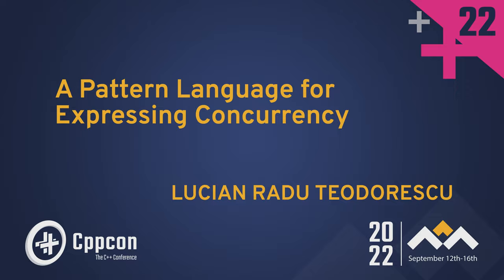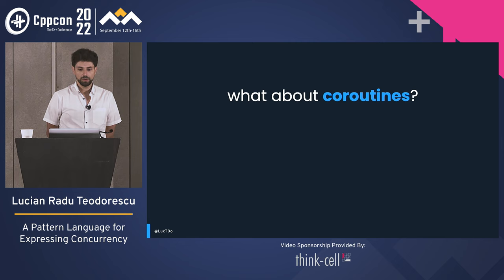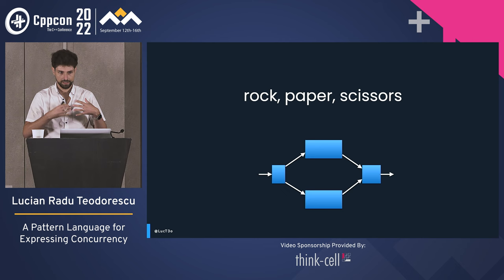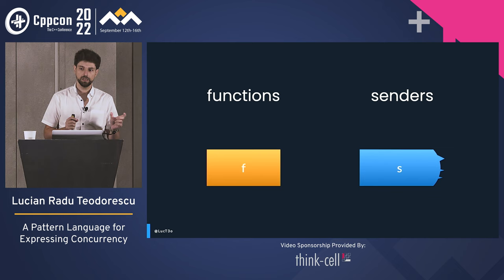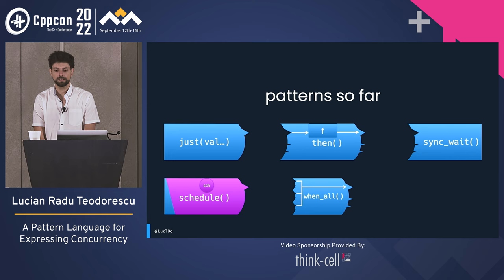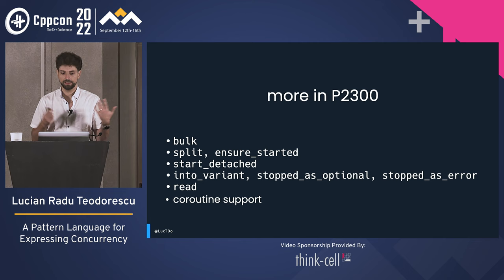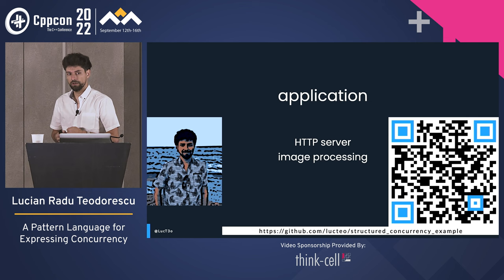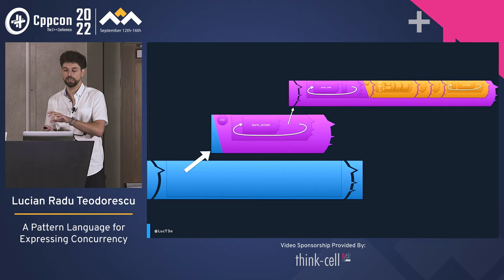A Pattern Language for Expressing Concurrency in Cpp - Lucian Radu Teodorescu - CppCon 2022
Concurrency is still largely an unsolved problem. It is said that concurrency appeared in the software world in 1965, when Dijkstra provided a solution to the mutual exclusion problem. It is worth mentioning that this happened before 1968, when we officially started to use the term “Software Engineering”. We embraced structured programming in late 1960s and early 1970s for general code, but never managed to apply structured concurrency on a large scale up to this date. We are still writing our concurrent code in a largely unstructured manner. This is mainly the reason for which concurrency is a large frustration within the C++ community.

In C++, we don’t have so far a model to do structured concurrency. However, this is about to change with senders/receivers proposal. The proposal has high chances to land in the C++26 standard. Meanwhile, there are libraries implementing the proposal, so that people can start using it already. But, between having the proposal available to use and using it efficiently, there is a big gap.

This talk aims at providing a framework for programmers to use the senders/receivers proposal for addressing concurrency. We will define a pattern language for concurrency problems. Moreover, we will propose a visual representation of these patterns, making it easier for programmers to picture and argue about the structure of the concurrency. Through all these, the talk will show that concurrency of a software system can be described and analyzed just like any other architectural concern.

Lucian Radu Teodorescu

Lucian Radu Teodorescu has a PhD in programming languages and is a Staff Engineer at Garmin. He likes challenges; and understanding the essence of things (if there is one) constitutes the biggest challenge of all.